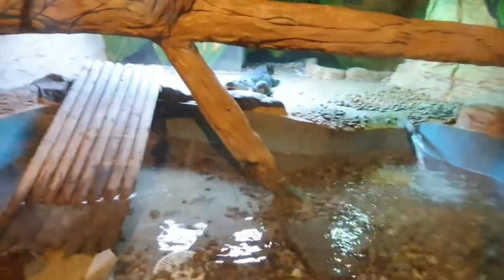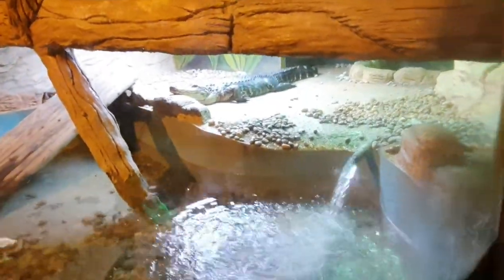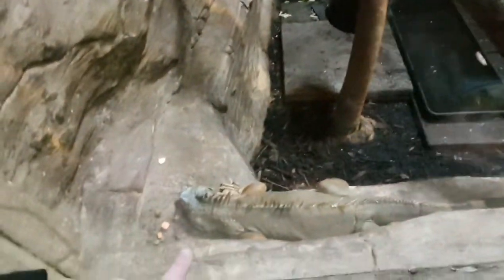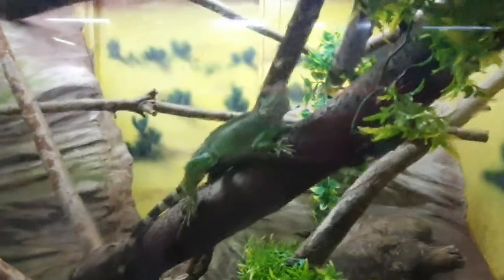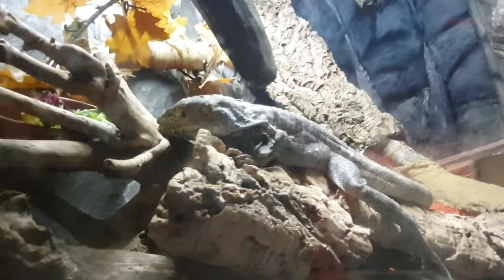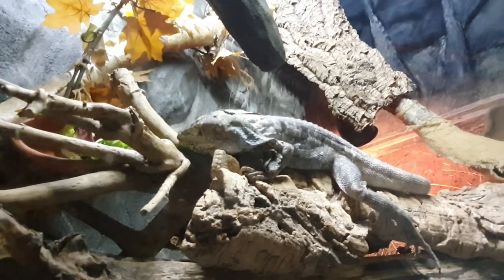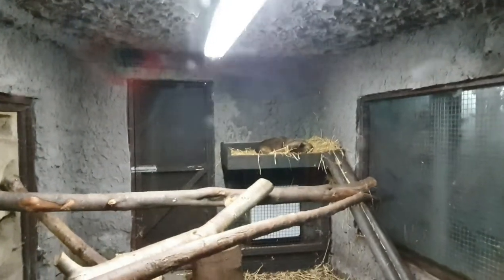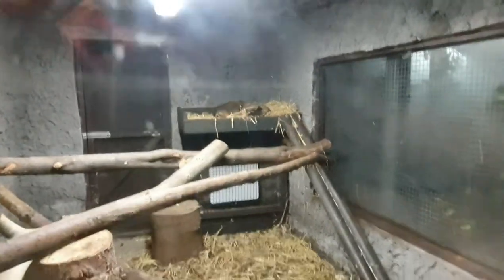Five Sisters Zoo Autumn Nights and Lights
A fantastic family fun filled night at Five Sisters Zoo, West Calder, Scotland.
We attended Five Sisters Zoo for their Autumn night light show.

Watch as we get to see some of the animals in the zoo.

An outside Autumn fun event.